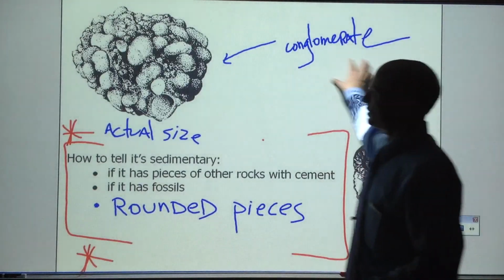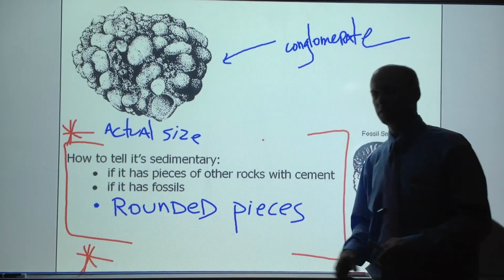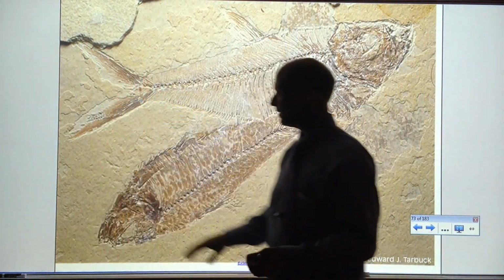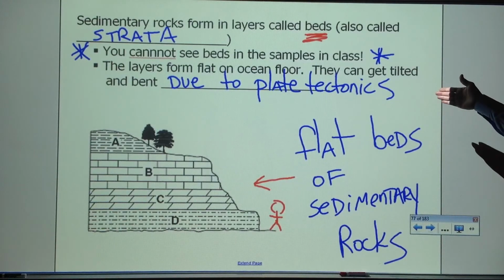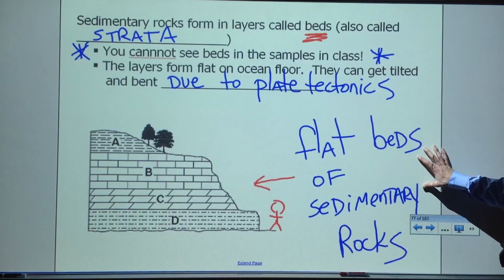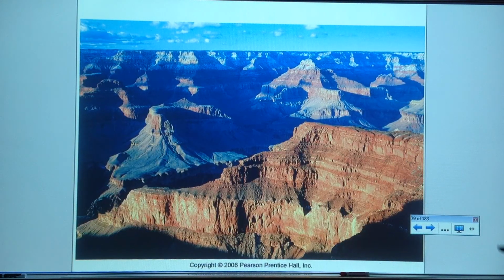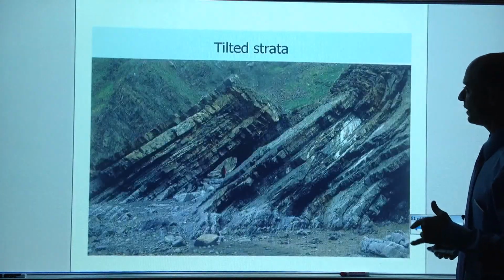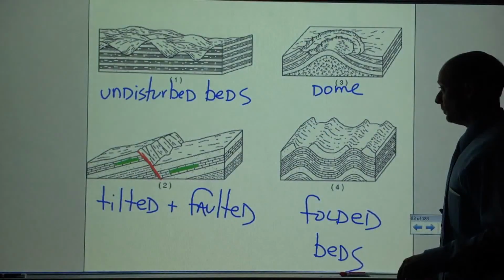Rock Notes Part 5: Sedimentary continued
Check out our site for hand picked videos for teaching earth science from across the web

Gazdonian Productions: "The world is big, your classroom is small"